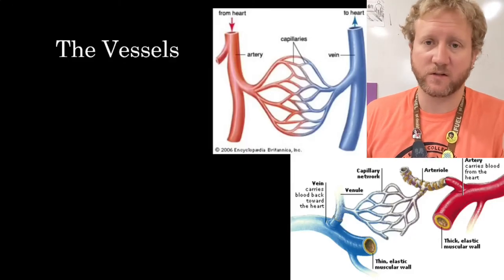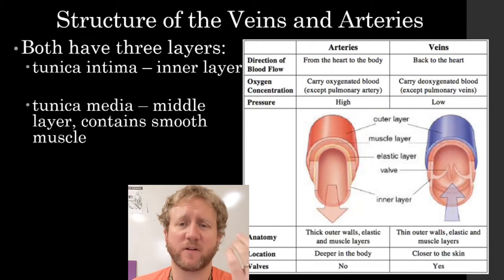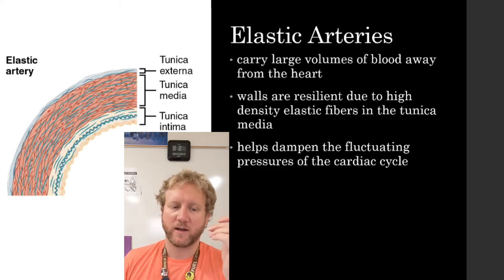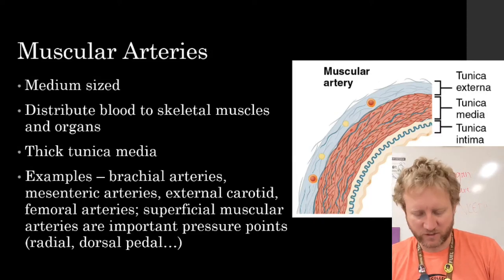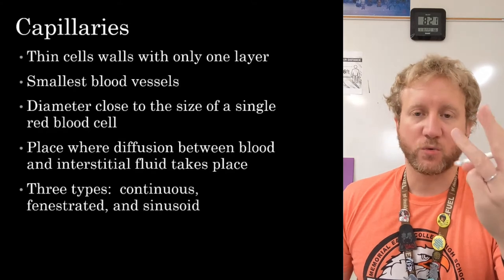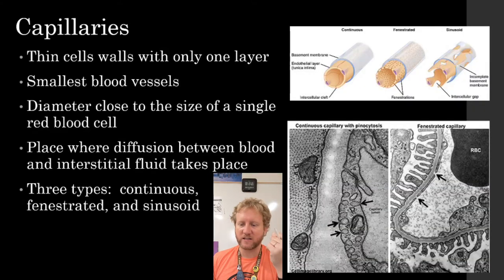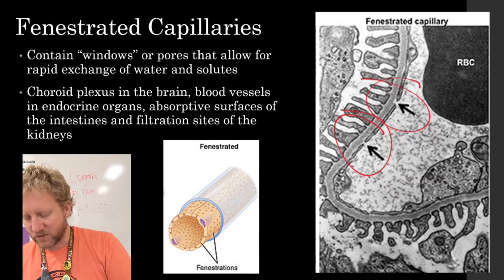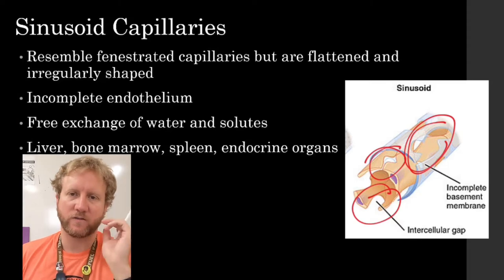Unit 10 Circulatory System - Blood Vessel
In this final video over the Circulatory System, Mr. Thompson discusses function and structural differences between the three types of vessel in the body and the forces that your heart must overcome in order to circulate blood through those vessels.